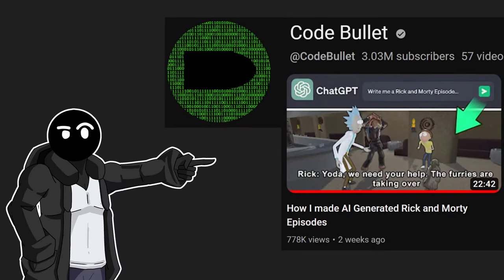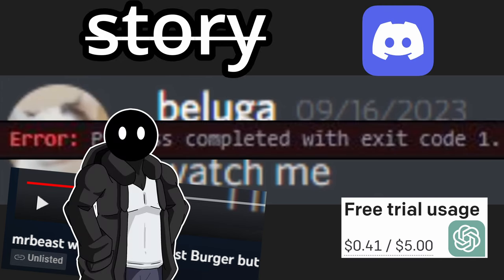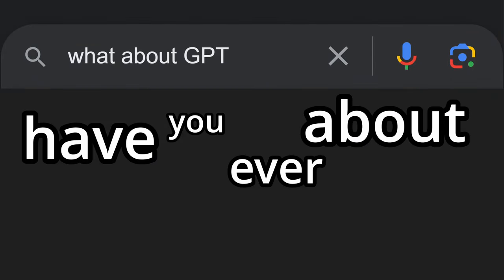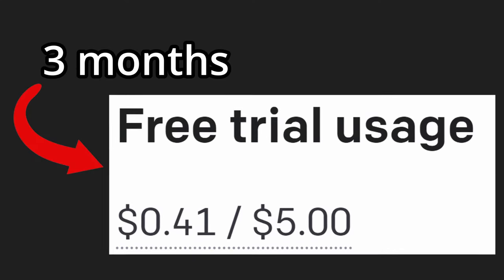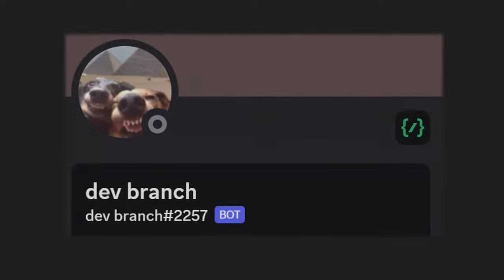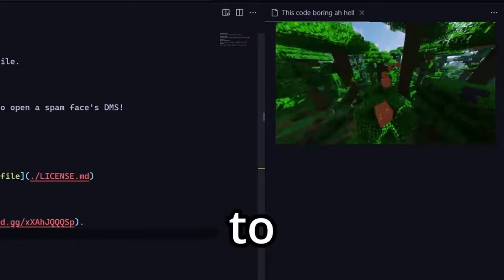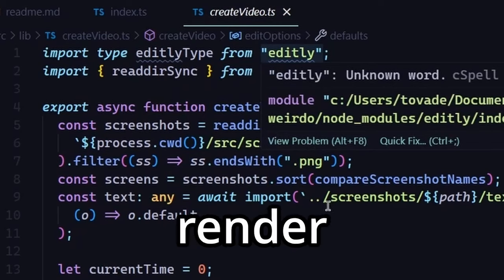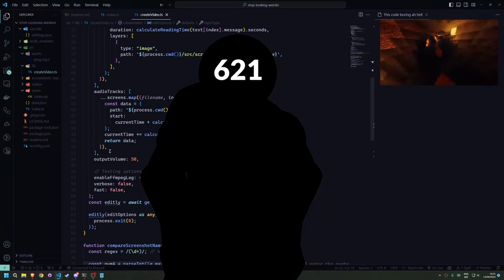I made A.I. Beluga videos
yo skittle

Channel: @beuguai

also check out @TovadeDev, he's the one that did all the video code part :)

Timestamps:
0:00 - Story part
02:17 - Video part
03:50 - Experiment 1
06:54 - Experiment 2
09:52 - last words